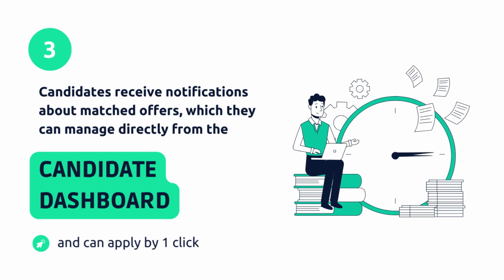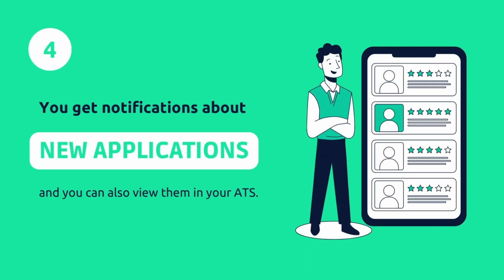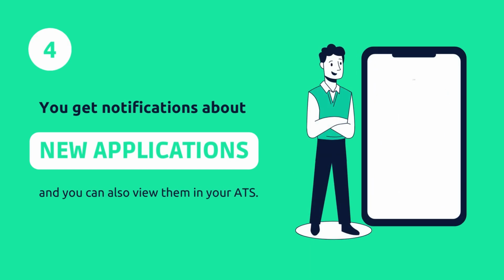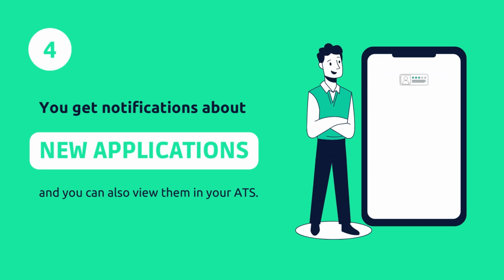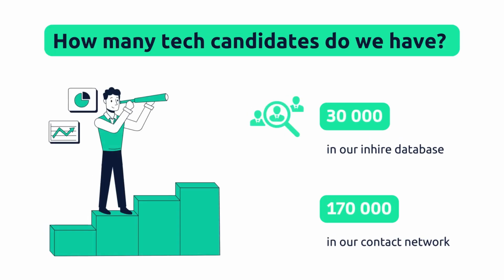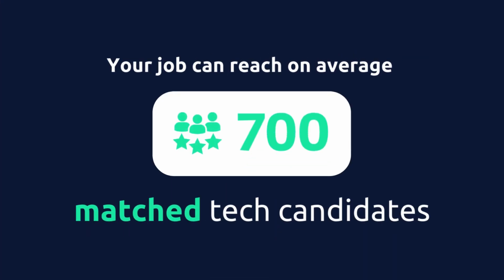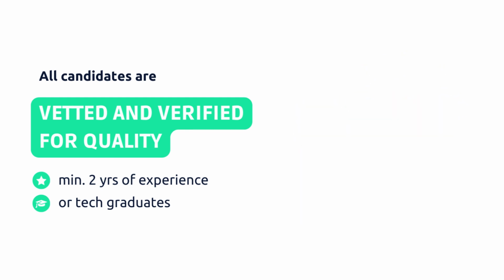👨🏻‍💻🚀 inhire Matching | Choose the most effective platform for tech recruitment in Poland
inhire.io is the fastest way to deliver your jobs to matched tech candidates 💚

We are a career marketplace connecting experienced tech talents with innovative companies and the most effective platform for tech recruitment in Poland.

🇪🇺👉 Get your job openings delivered directly by-email and the candidate dashboard (inhire Matching) to a curated pool of Europe's top tech talents without manual search:

💫 With over 30 000 tech candidates in our inhire database and an additional 170 000 in our contact network, each of your jobs can automatically reach on average 700 matched tech candidates.

All candidates from our database are vetted and verified for quality. It means that they have minimum 2 years of experience or they are tech graduates.

73% of candidates who apply via inhire, pass CV screening process of our clients. We care about quality and we respect your time.

✅ Choose inhire: the most effective platform for tech recruitment in Poland!